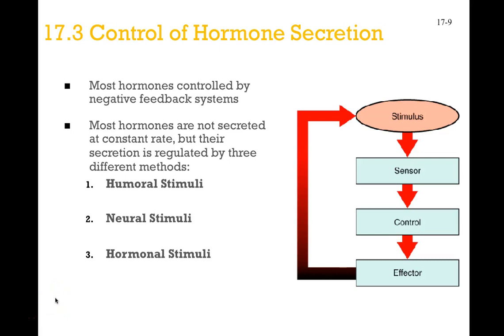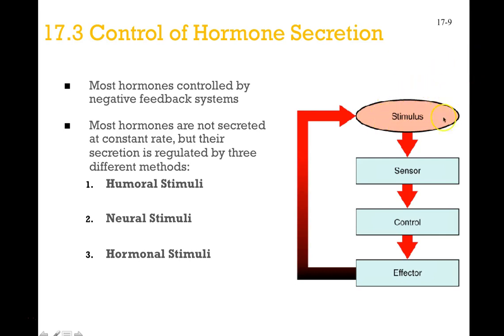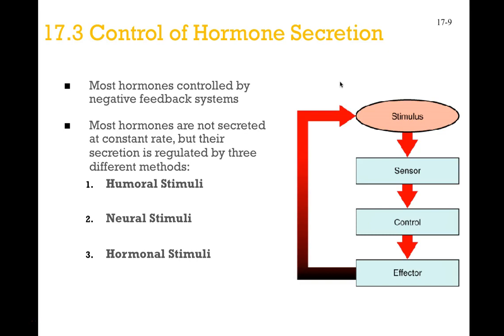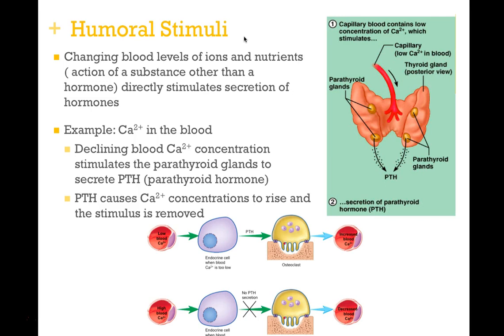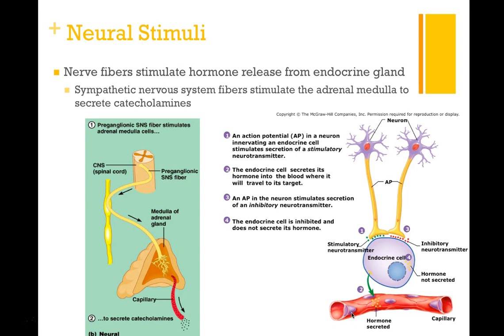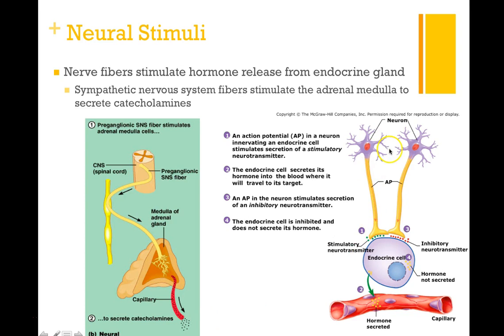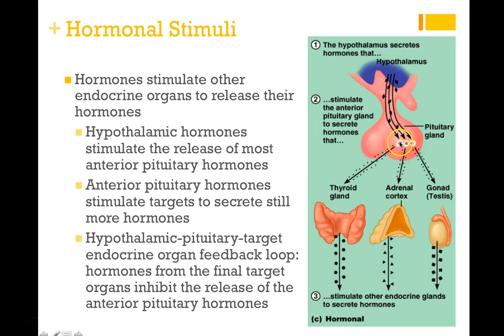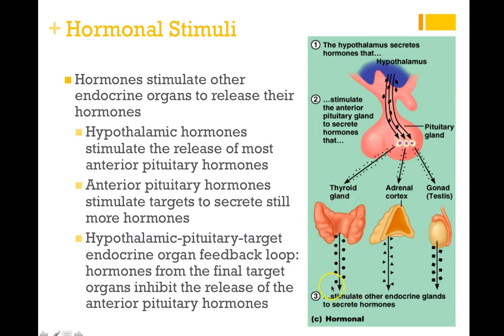Endocrine System 2 Control of Hormone Secretion